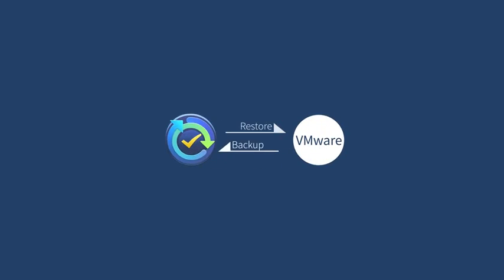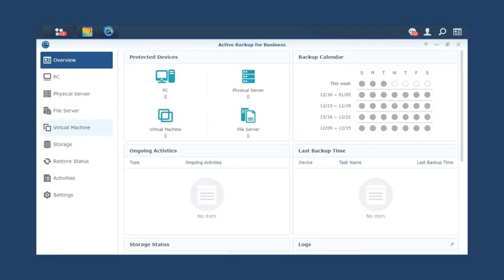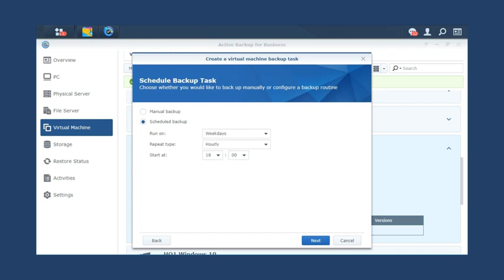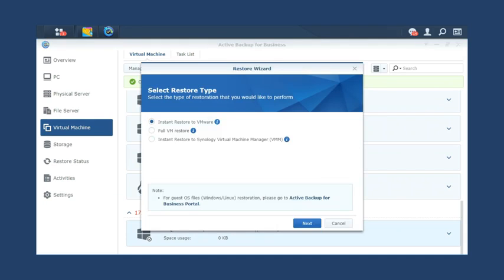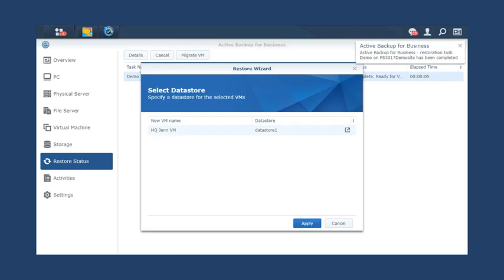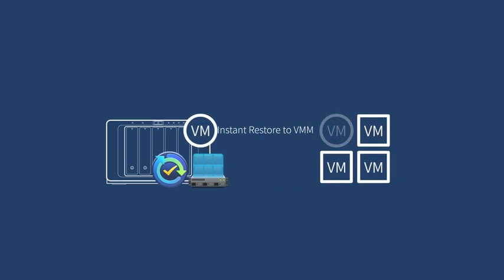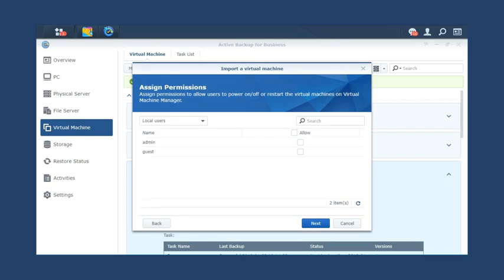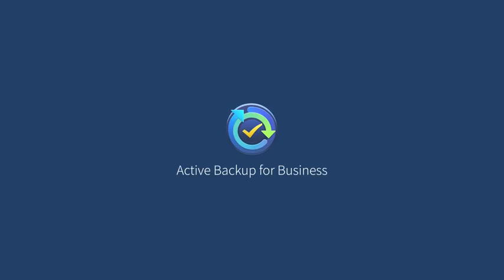Varnostno kopiranje in obnova VMware virtualnega računalnika